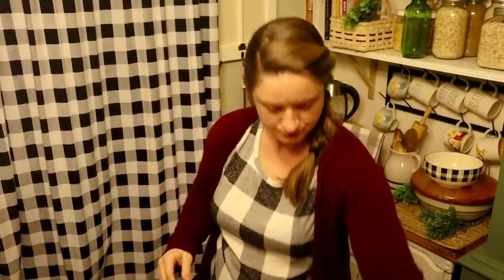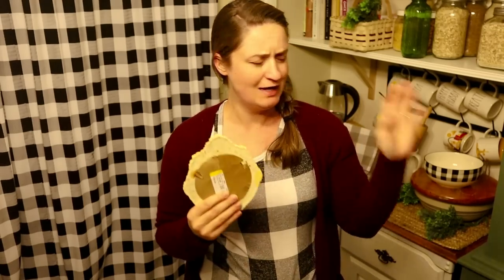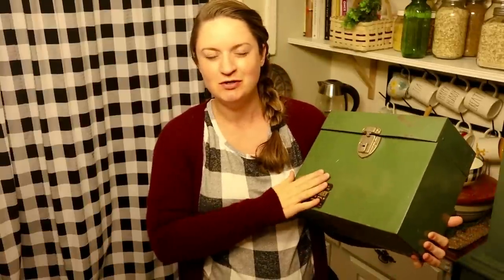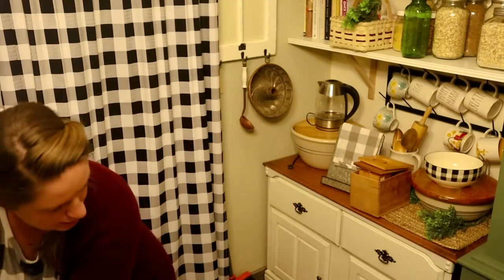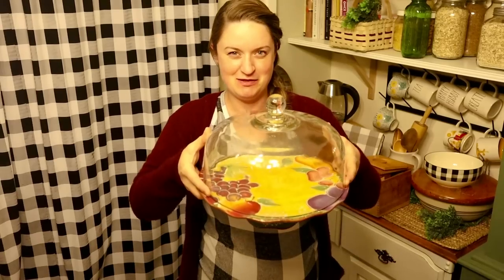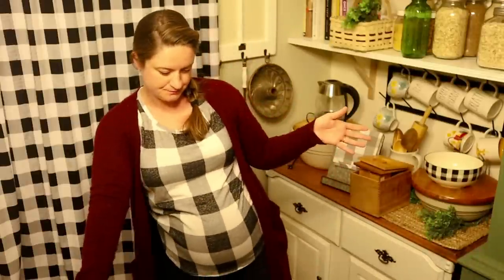March 2021 ANTIQUE FARMHOUSE Thrift Haul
Today I'm sharing my thrift haul---I visited a few different secondhand stores in my area and ended up with a great, antique farmhouse inspired haul!  I'm so excited about everything I bought and most items only need a little bit of upcycling in order for them to be modern farmhouse and french country decor.  I hope this inspires you to rethink the things you can repurpose at your local thrift store. I love transforming trash to treasure. Hoping to sell these items in my antique booth for a profit :)